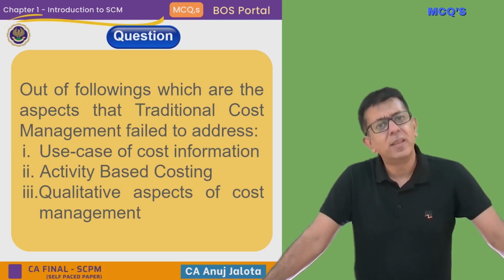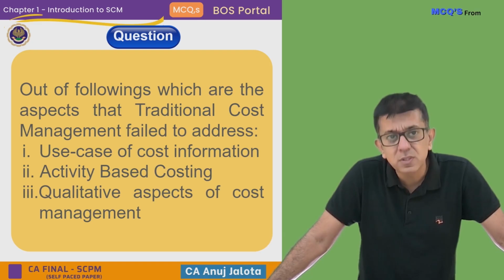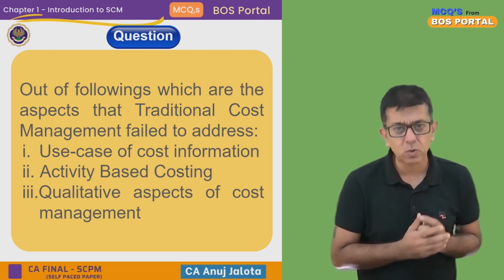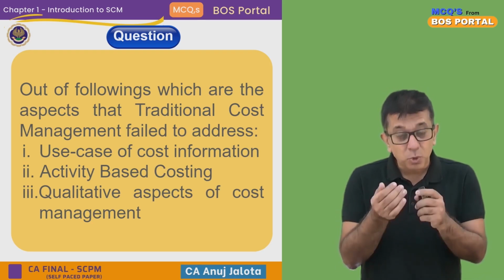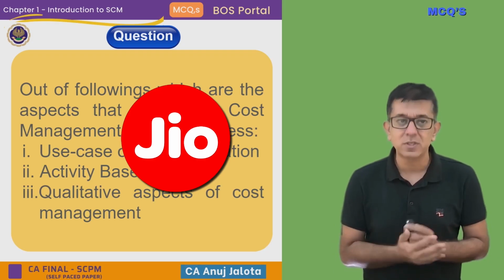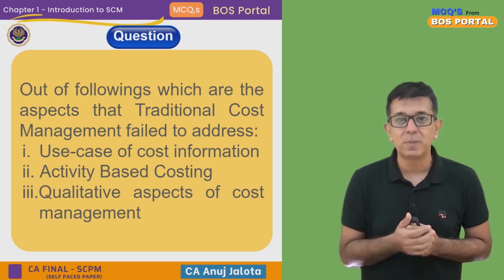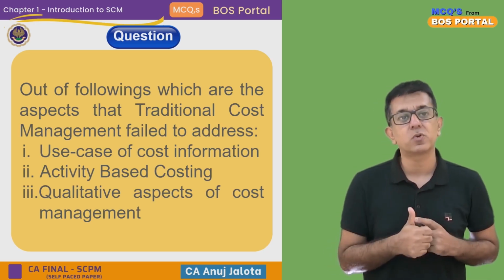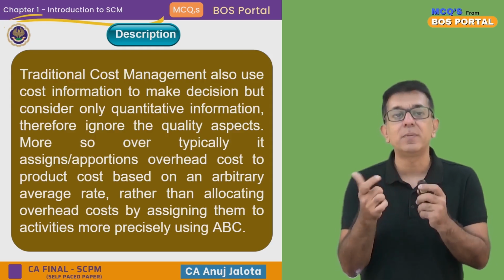BOS Portal || SCPM || Introduction to SCM || MCQ #002 || Traditional Cost Mgt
MCQ from Board of Studies (BOS) Portal of ICAI for SCPM: #002

Chapter 1 - Introduction to SCM